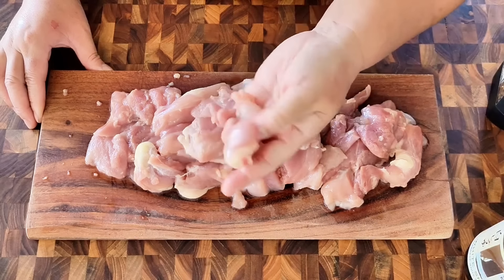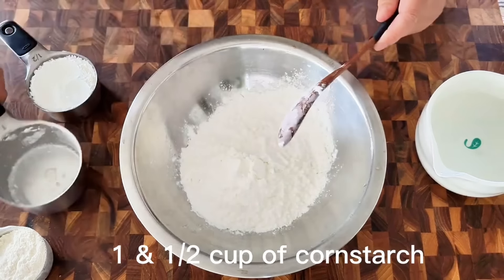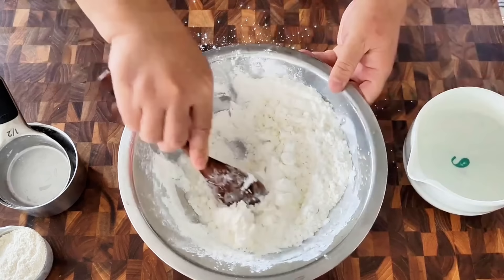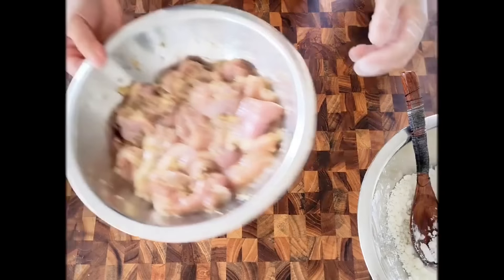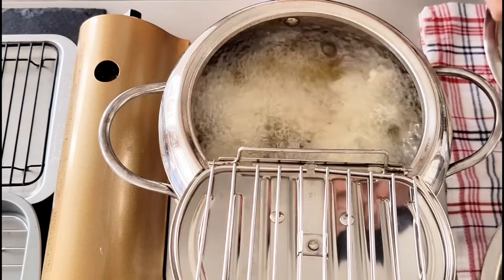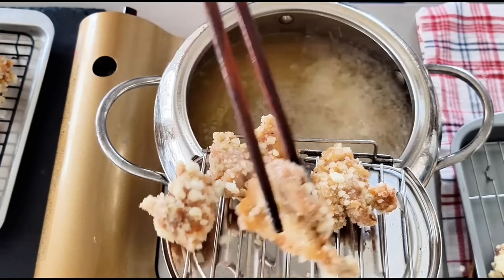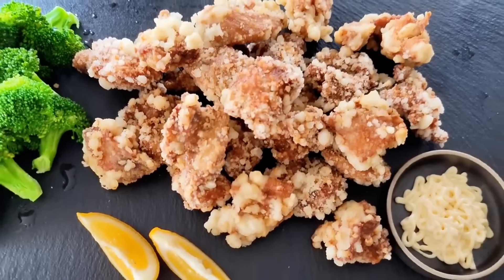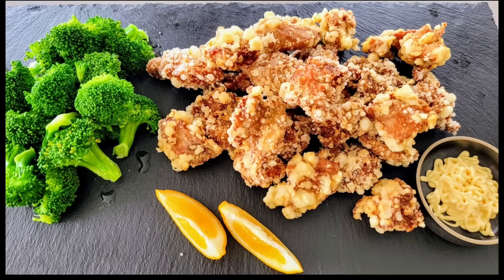Mastering Japanese Fried Chicken Perfection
Learn the secrets to making perfectly crispy Japanese fried chicken in this video. Feel the crunch in every bite with this delicious dish!

Japanese fried chicken "Karaage"is one of best finger food for friends gathering, little parties, or for family lunch, dinner. The "double frying" technique and cornstarch over flour coating make this dish super crispy outside, juicy tender inside. Marination with few simple ingredients make this fried chicken ultra tasty and flavorful. Let's give it try, you will be very happy with this delicious chicken dish ;)

Step one
Marination Ingredients :
1 & 1/2 pound of chicken thighs ( boneless skinless/or skin on )
2 tsp ground black pepper
2 tsp ground white pepper
1 tbsp light soy sauce
1 tsp salt
1 tbsp sake
2 tsp grated ginger
3 tsp grated garlic ( modify quantity per personal preference )
Marinate chicken for 30 minutes minimum
Step two   ( Cornstarch crumbs )
1&1/2 cup of cornstarch mix with water to create micro crumbs
adding water slowly and gradually, using spoon to break large chunks during process , until have full bowl of micro crumbs. ( I used about almost 1 cup of water )
Step three
1/4 cup of all purpose flour to coat marinated chicken after chicken has been marinated for 30 minutes.
Step four
First frying , heating up oil between 320 Fahrenheit - 329 Fahrenheit / 160 celsius - 165 celsius. place 4-5 pieces of chicken in the oil, ( avoid crowding meat ) , coat each pieces with cornstarch crumbs let frying for 1-2 minute before moving them around, to prevent meat stick together. As well as make sure every pieces of chicken is evenly heated during frying. Frying about 3-4 minutes then take them out, let cool down itself for 2 minutes.
Second frying, bring oil temperature up to between 370 Fahrenheit - 390 Fahrenheit / 190 celsius - 200 celsius. place chicken back in, frying about 3- 4 minutes, till golden brown. Remove meat out of oil, drain excess oil before serving.
Serve with few slices of lemon wedges to cut the grease. Traditionally, Karaage chicken served with Japanese kewpie mayonnaise, but of course  you can use any dipping you prefer.
Tips :
1, The oil temperature is critical, prevent first fry in higher temperature, otherwise the meat will become dark brown while inside is still raw. But if first fry temperature is too low, then you will end up with oily chicken.
2, Using cornstarch coat all purpose flour coated chicken helps prevent gluten development, which makes the flour coating crisper, and absorb moisture from the frying and the chicken. This is how we have lighter and crispier coating.

my frying pot
japanese mayonnaise